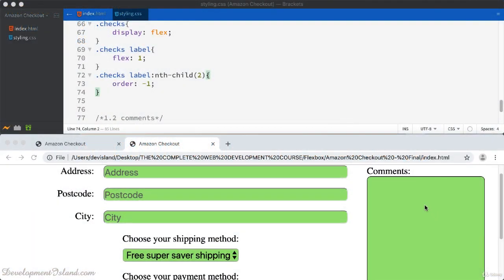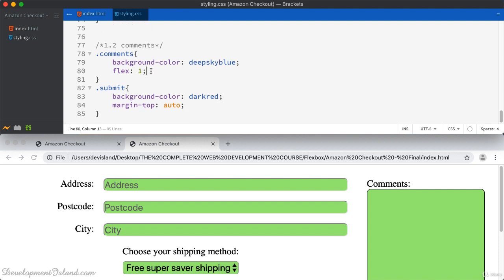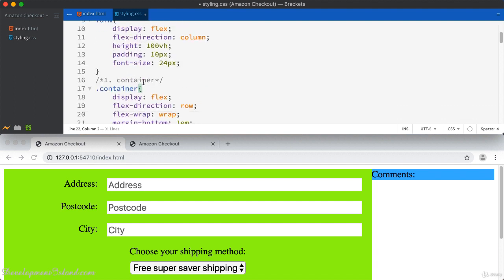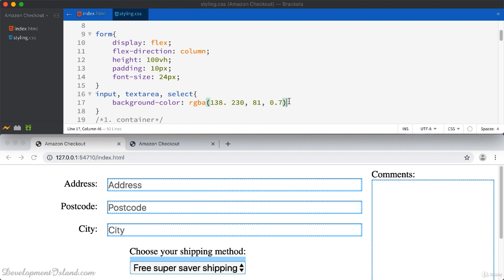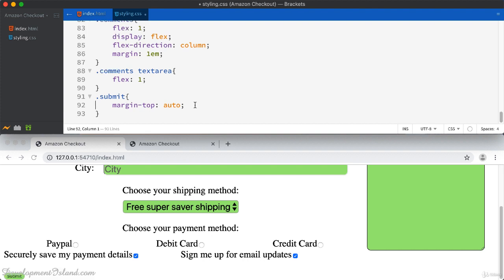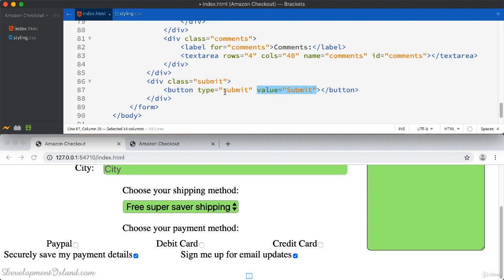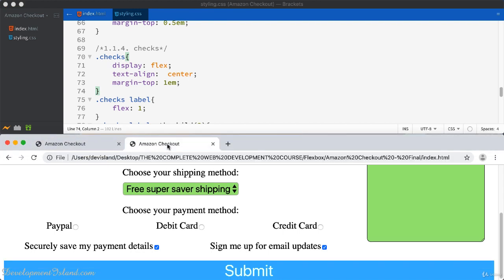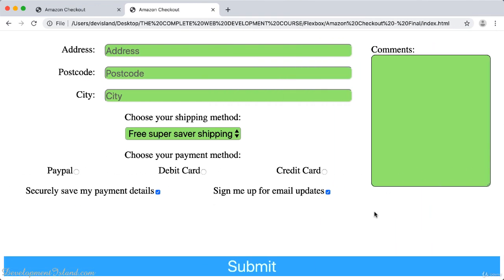Complete Web Dev 0411 Flexbox Application Amazon Checkout 3